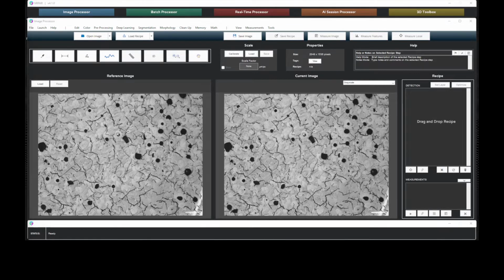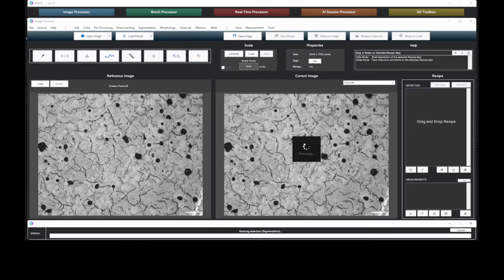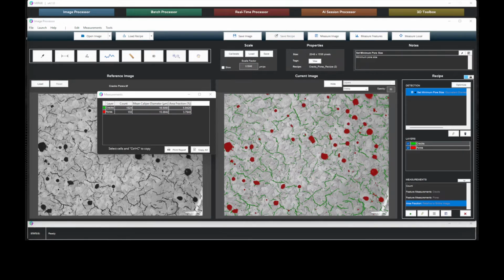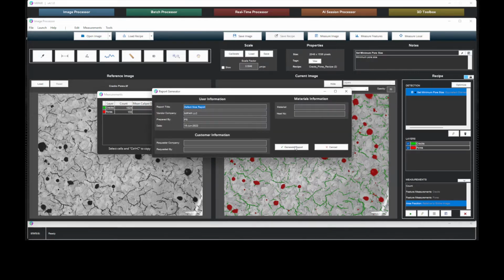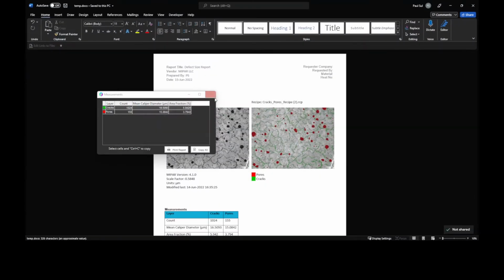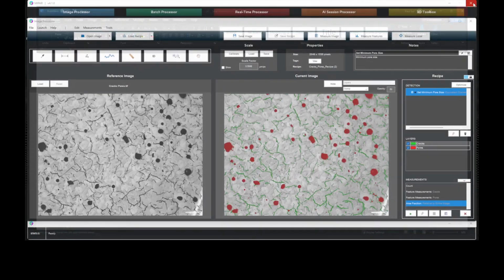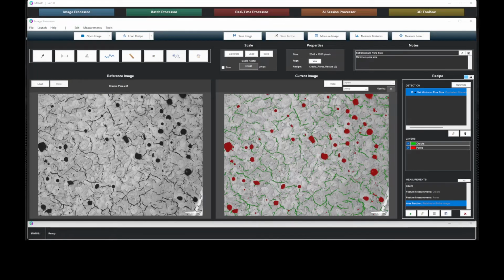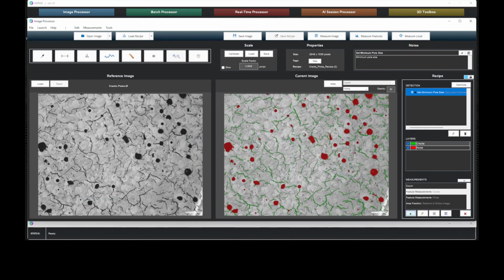Defect Analysis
Video description of the MIPAR defect analysis recipe that is found on our free recipe store. Welcome to MIPAR! We are excited to introduce you to our cutting-edge software that can revolutionize the way you work. From manufacturing to research and development, MIPAR has a wide variety of applications to handle all your needs.